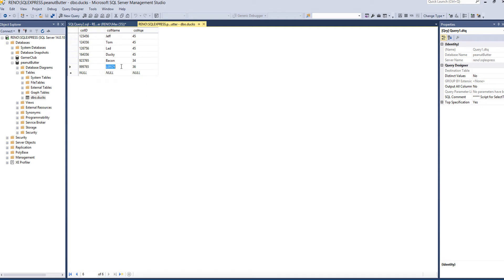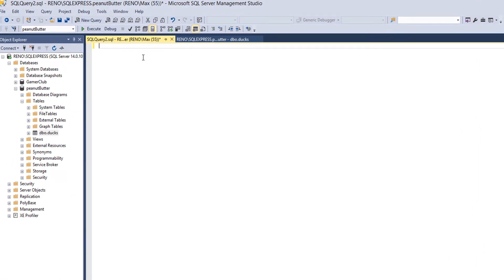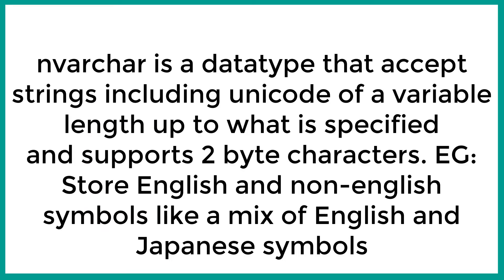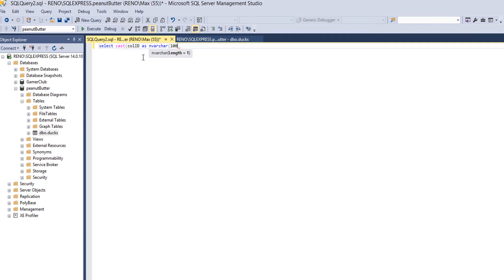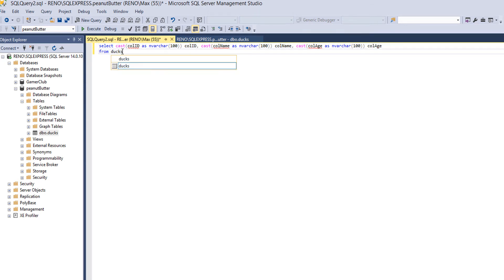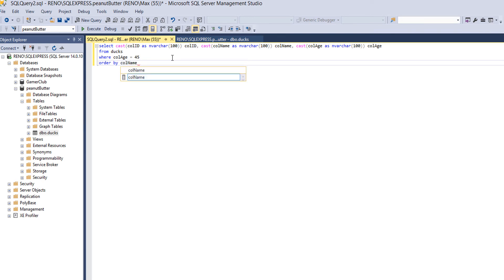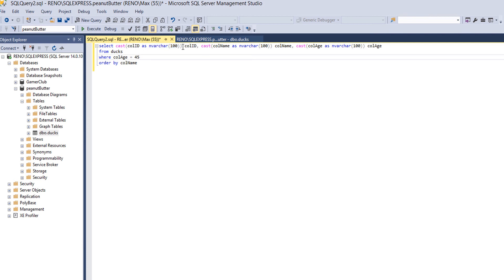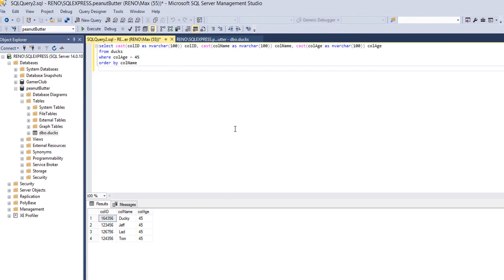SQL Made Didily: Sorting Data in SQL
Greetings, today I bring to you a quick video on how to sort in SQL. We also cover converting the datatype of a field/column so we can universally compare them, search and sort them.